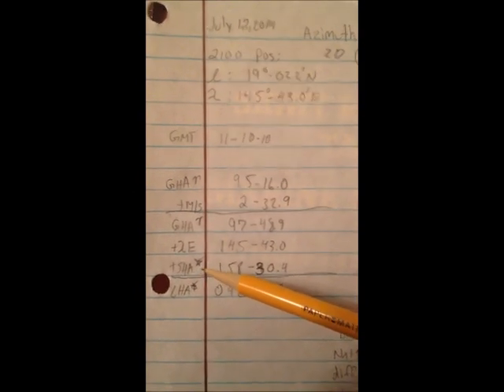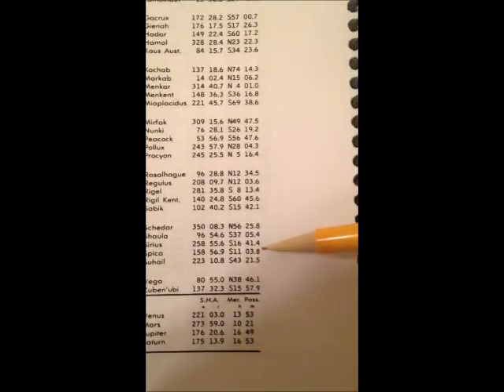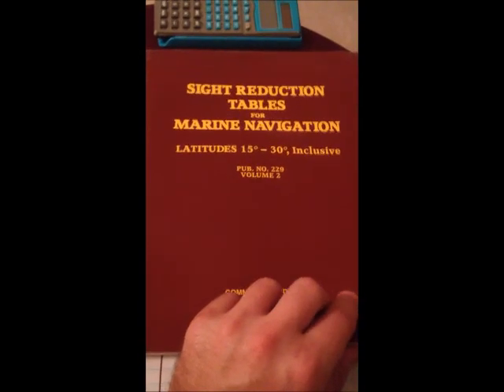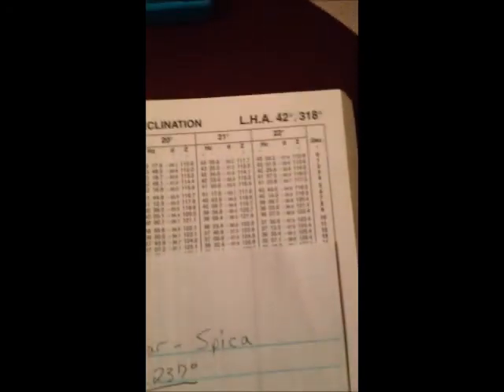michaels star project, final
How to work down an azimuth of a star (Spica)